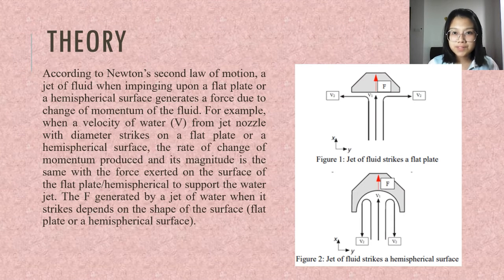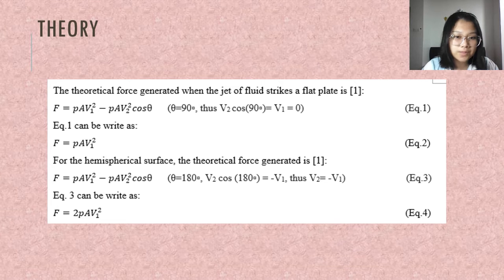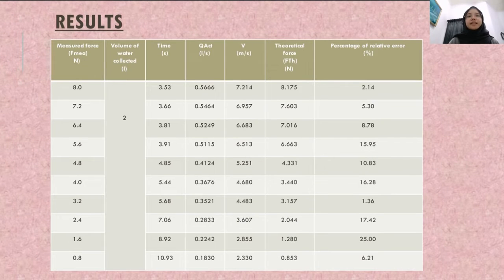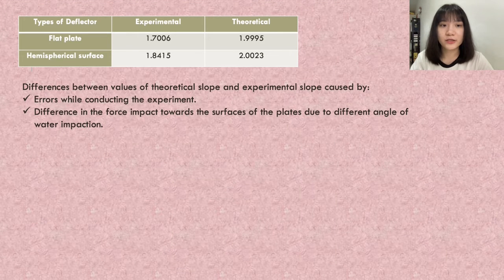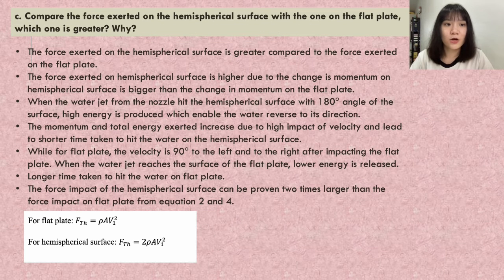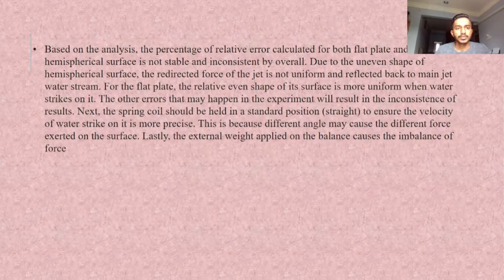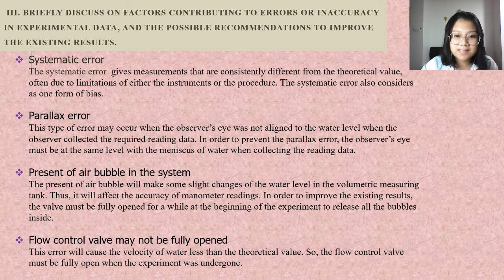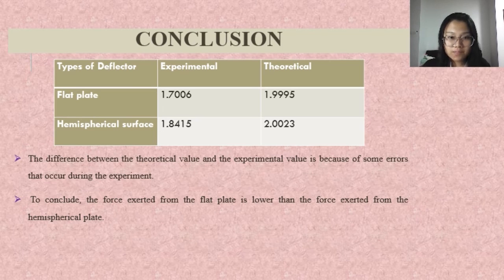EXPERIMENT 5: MEASUREMENT OF JET FORCES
GROUP 5
GROUP LEADER: OOI KOH HUI
GROUP MEMBER: OOI YU JING
NUR FARAH ELENNA BINTI KAMARUZAMAN
RANJEET A/L V.RAJAH

LECTURER: DR. FARHANA AZIZ